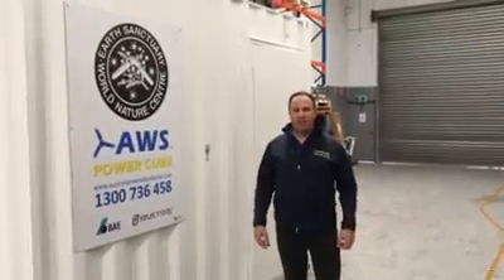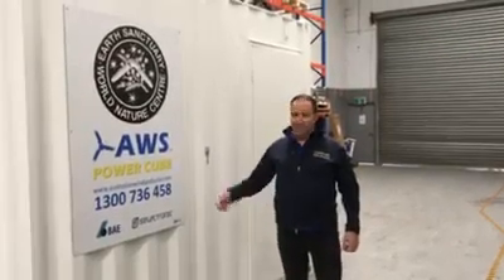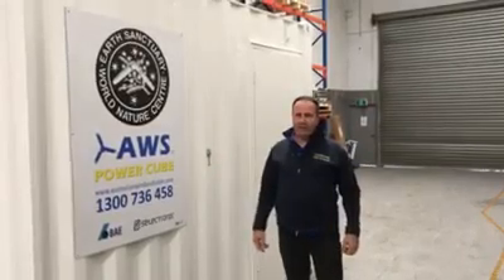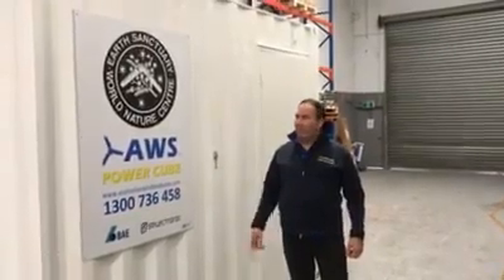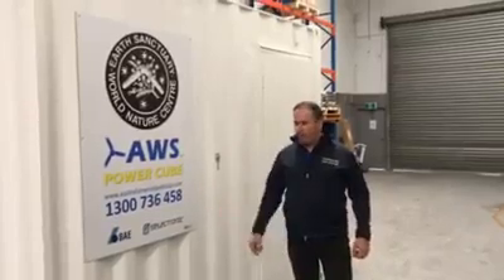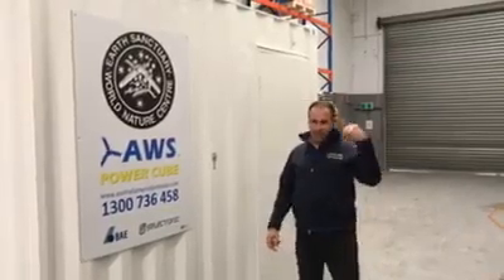Introducing the AWS Power Cube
AWS Power Cube is a half container sized control box custom made to the needs of our customers. for more info.